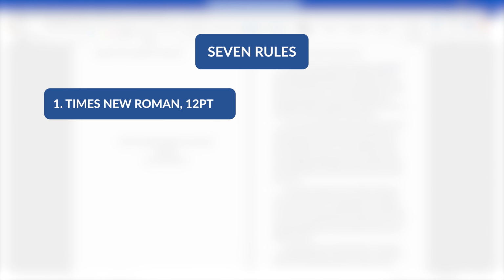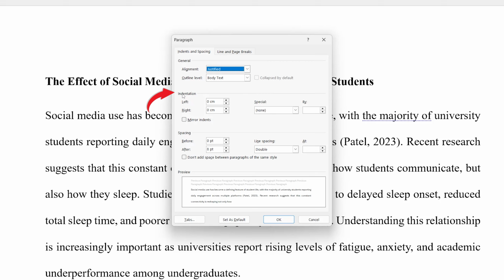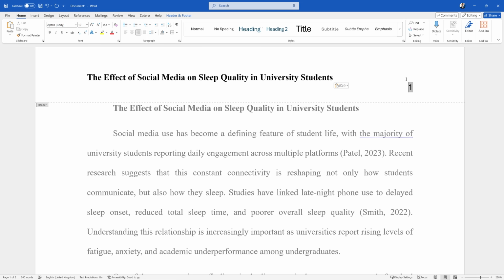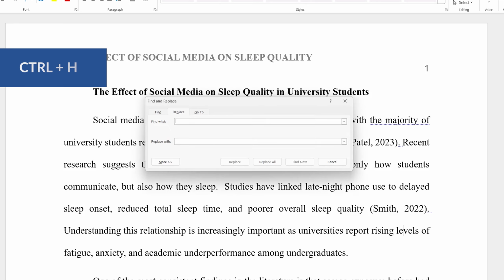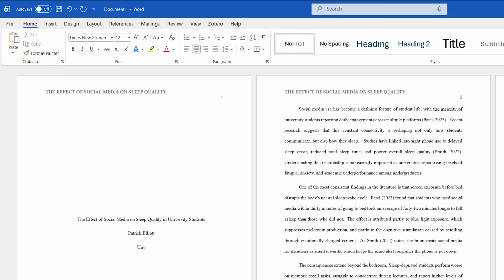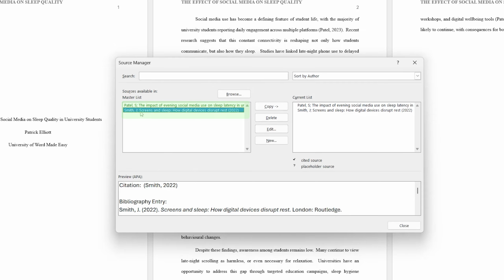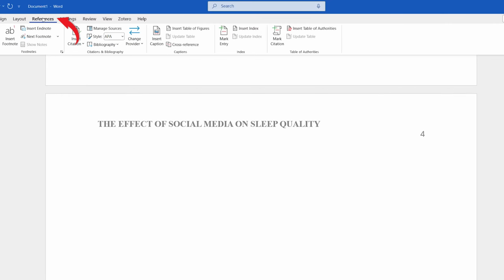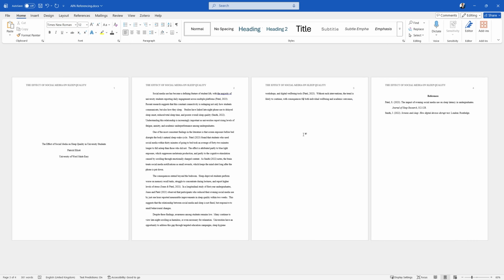How To Write A Paper In APA Format (Full Step-by-Step Guide)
Learn how to format APA in Word the right way — covering all seven core APA rules, title page, in-text citations, and reference list, all in one go.

⏱️ TIMESTAMPS
00:00 Intro
00:23 The 7 APA Rules
01:13 Font & Size
01:26 Double Line Spacing
01:39 Margins
02:00 First Line Indent
02:44 Page Numbers
03:14 Running Head
04:28 Two Spaces After Full Stops
05:54 Title Page
07:22 Setting Up References
08:55 Inserting Citations
10:08 Reference List
11:31 Final Checks

📖 YOU'LL LEARN
✔ The 7 APA formatting rules every essay needs
✔ How to set up a title page and running head
✔ How to insert citations and a reference list using Word's built-in tool

— Running head longer than 50 characters
— Citations not updating dynamically
— Reference list not in alphabetical order or hanging indent